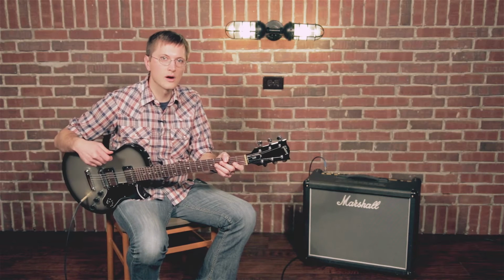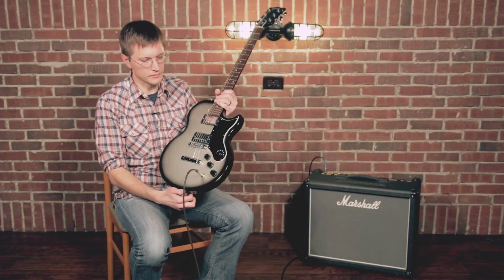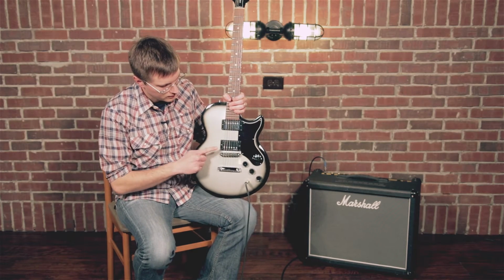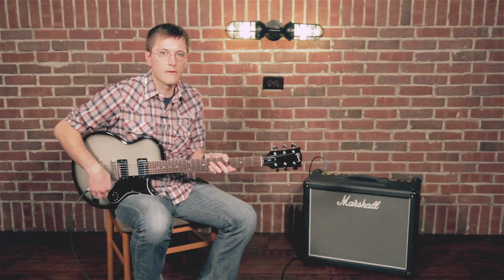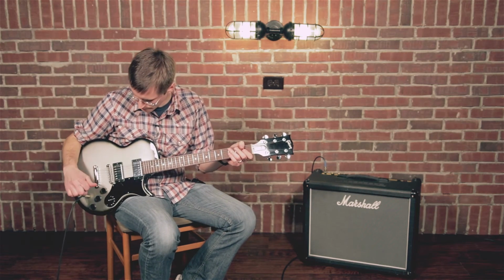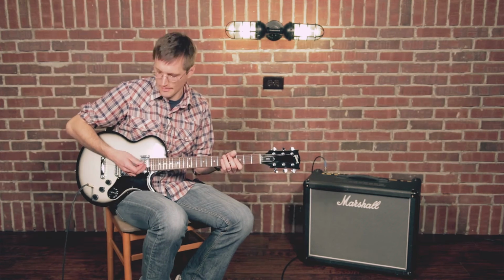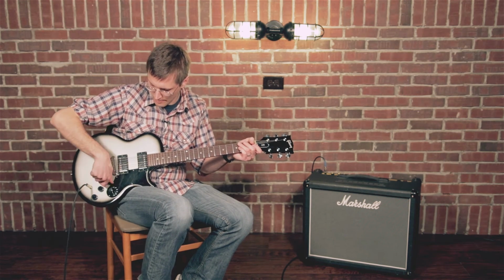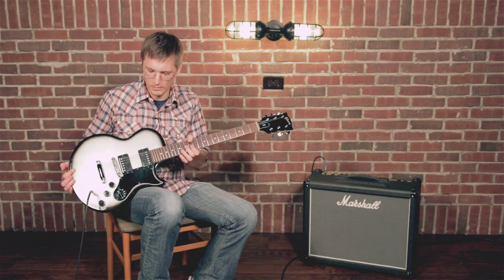Gibson L6S Reissue Demo